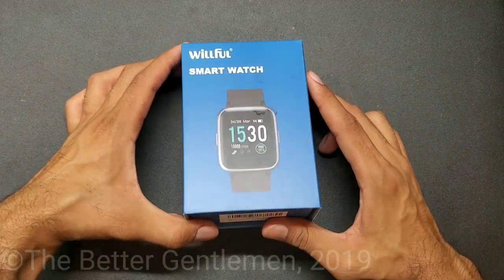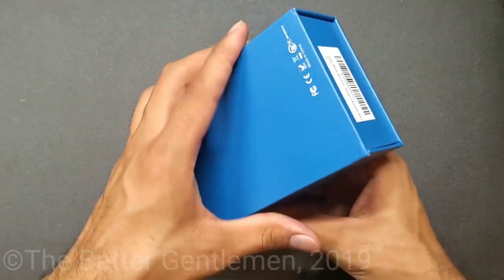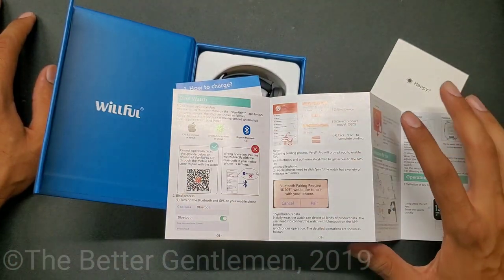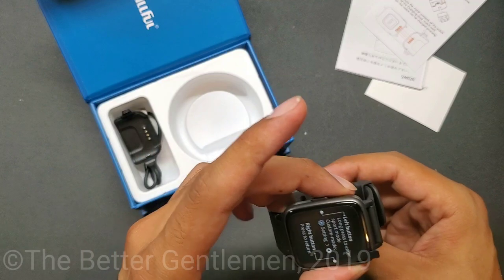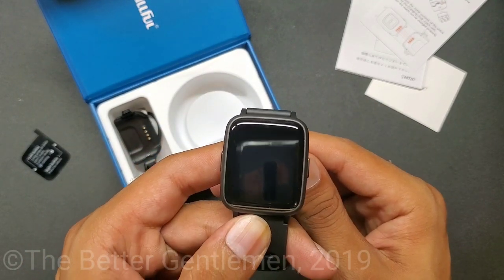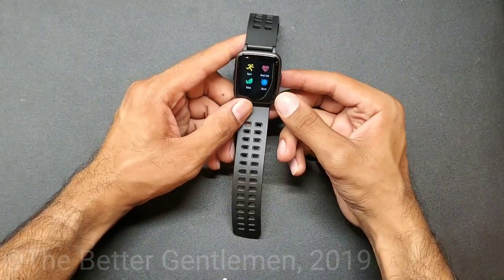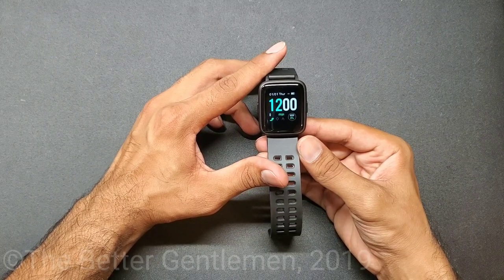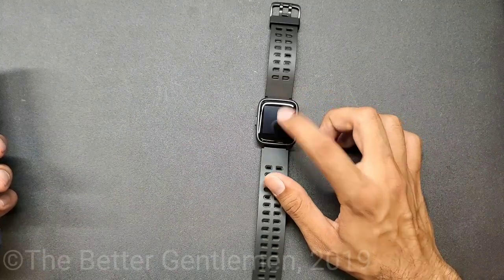Willful Smart Watch Review (SW020)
Hey guys!

Final Grade: A+

This thing is crazy for $50. In the video I keep mentioning that it has a heart rate sensor because I haven't seen anything close to that for the price point. I actually didn't expect that feature to work, and was stoked that it was.